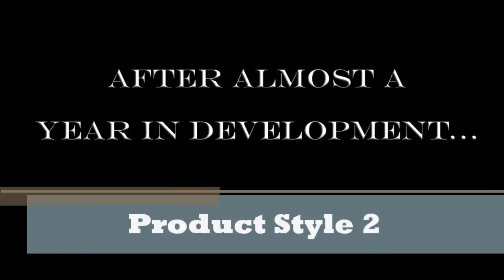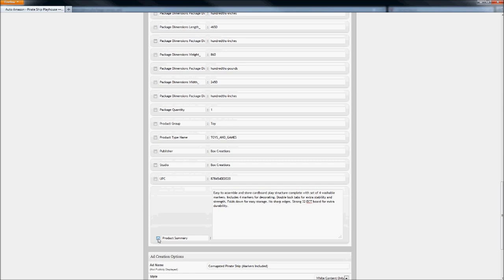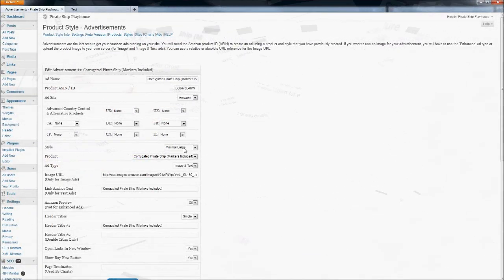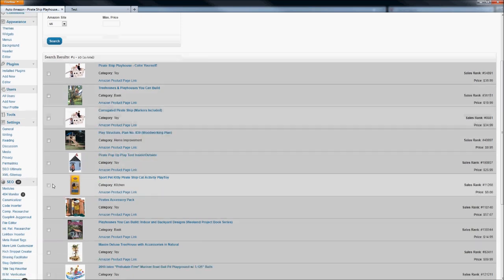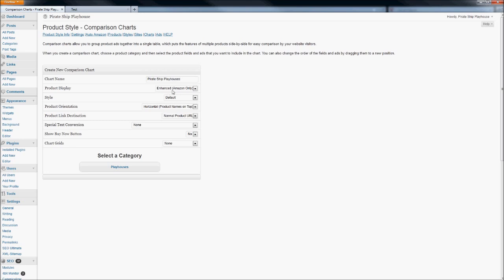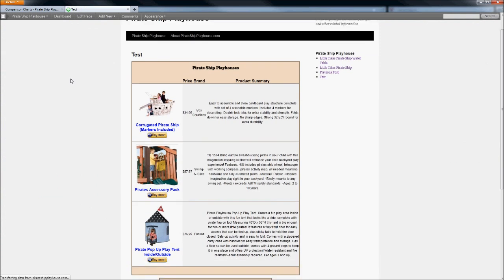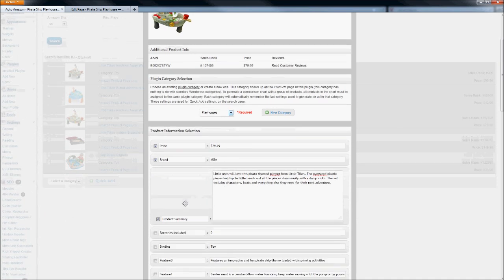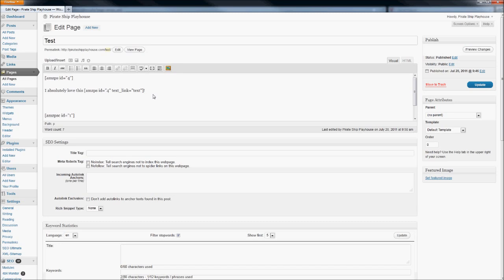Amazon Affiliate Wordpress Plugin - Product Style 2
This Amazon Wordpress plugin allows you to quickly generate completely customized affiliate advertisements and comparison charts by using Amazon Product Advertising API directly through your Wordpress blog.

Typically, ad information will have to be manually obtained from Amazon, but Product Style 2 will generate all of this information for you.

It will even locally save product images to optimize them for search engine rankings - this plugin has a track record of top ten and even number one Google rankings for many different affiliate sites.

In addition to creating image or text affiliate ads with this plugin, you'll also be able to automatically generate product information to be displayed next to the advertisements.

This product information creates an affiliate ad that is actually useful for website visitors, which results in higher CTR and more commissions.

Unlike other plugins that automatically generate Amazon affiliate ads for Wordpress blogs, Product Style 2 encourages unique content with a creative way to use Amazon Product Advertising API.

Instead of creating the exact same ad as all other affiliates, Product Style actually lets you pick and choose the product information you want to display with your affiliate ads. You can also edit this information and even rearrange it to suit your needs.

Since you can customize the way ads are created with this plugin, the plugin will actually remember an unlimited number of customization settings for your product ad categories. This allows additional ads that are completely customized based on your settings to be automatically generated with the click of a button!

You can even show product prices with this plugin and automatically have these prices updated on your site - an excellent tool for product comparison chart websites.

For internet marketers that are interested in using other affiliate programs besides Amazon, Product Style 2 also supports manual ad creation with a variety of other networks including Clickbank and Commission Junction!